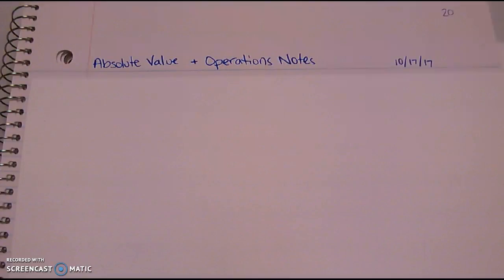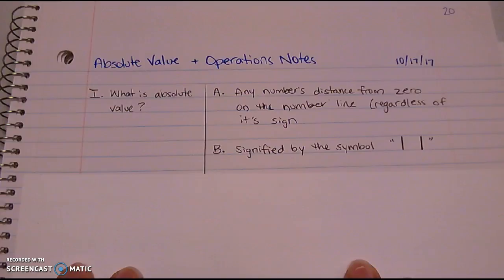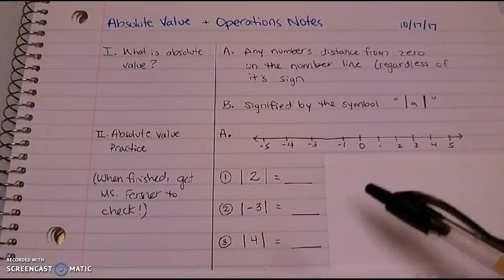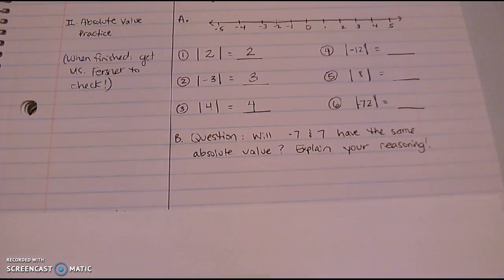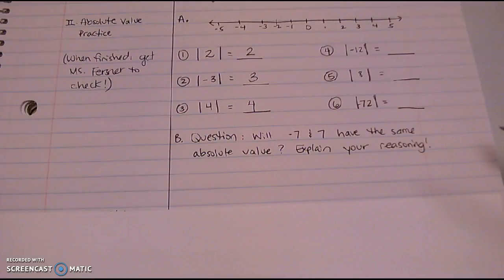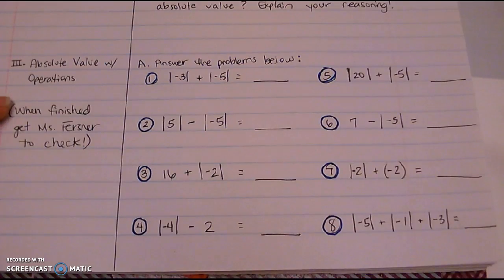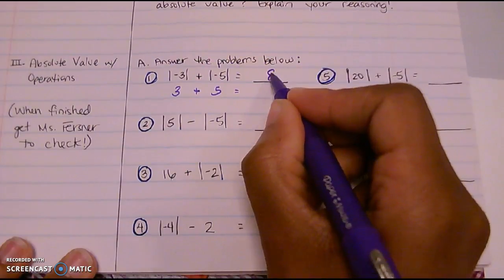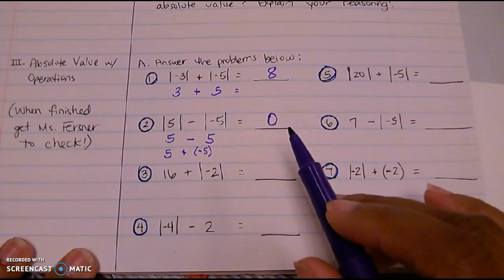1.5b Absolute Value + Operations